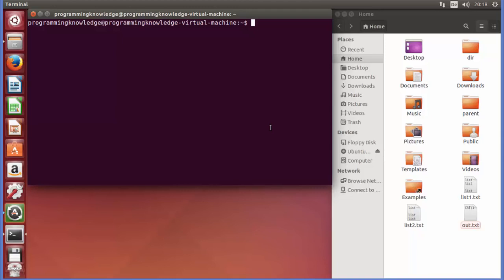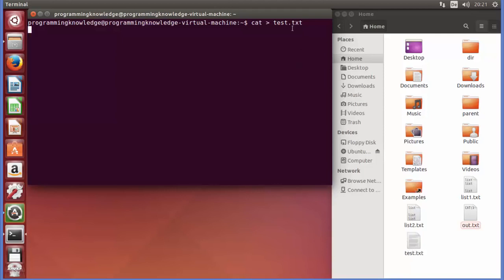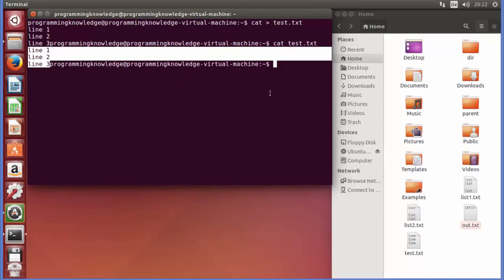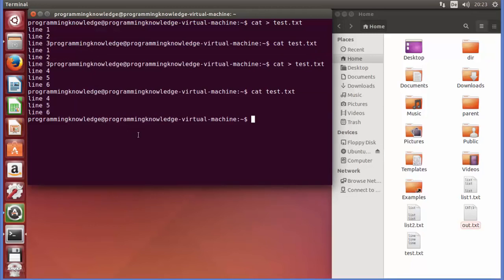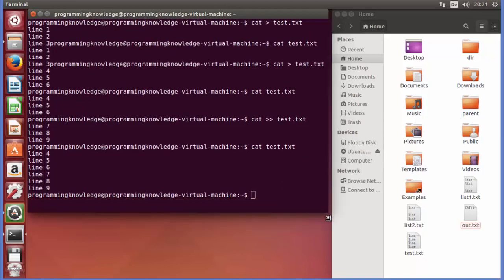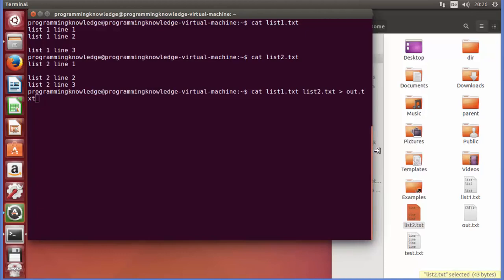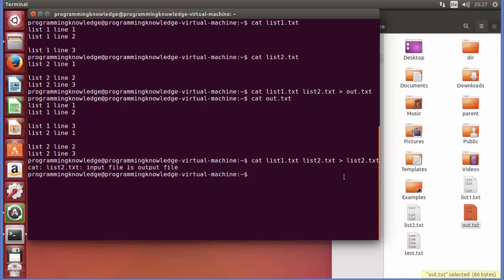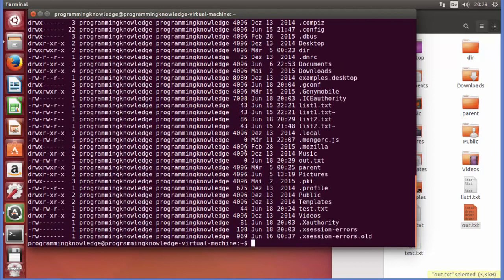Linux Command Line Tutorial For Beginners 5 I O Redirection 3